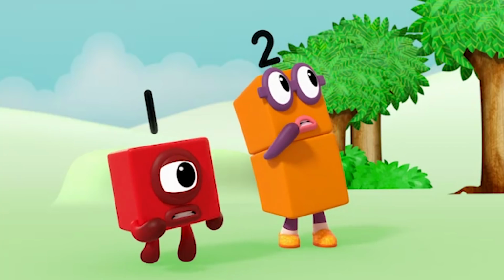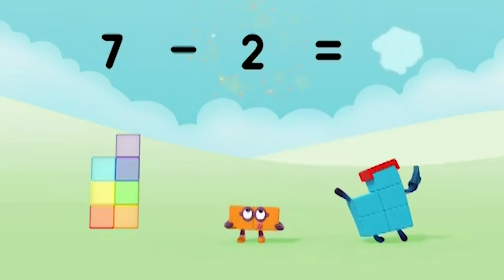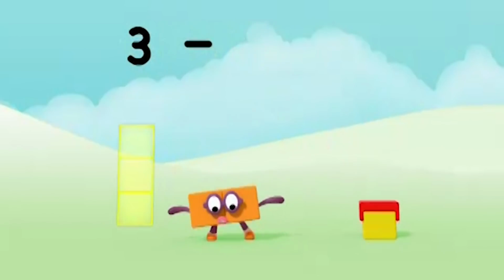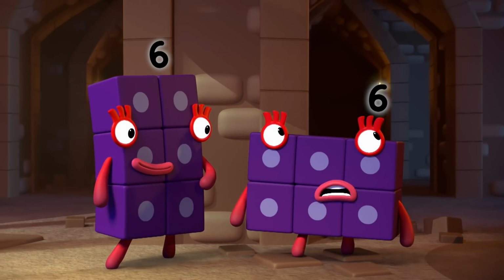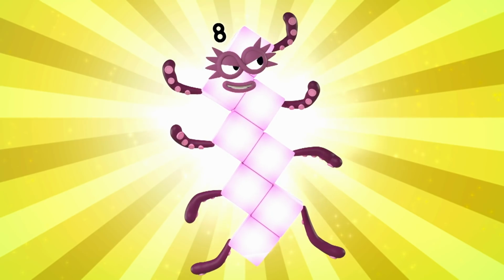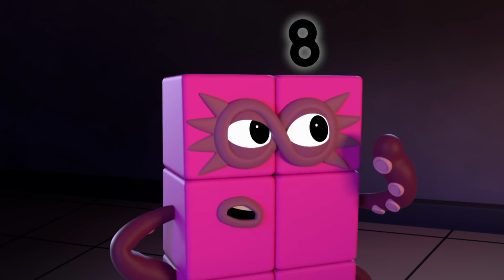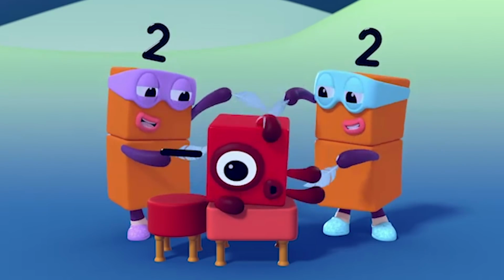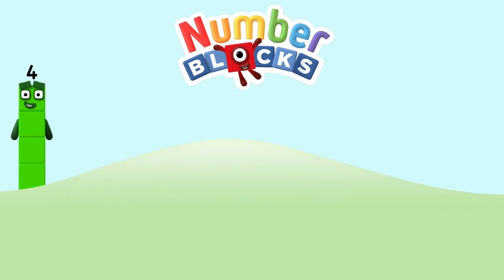@Numberblocks- Terrible Twins! | Learn to Count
The terrible twos are up to more mischief in this video, find out what happens when the other numbers meet their twins!